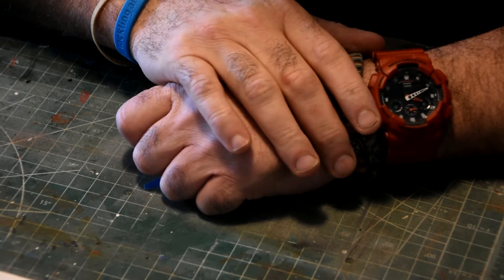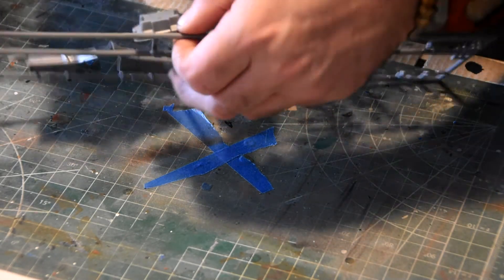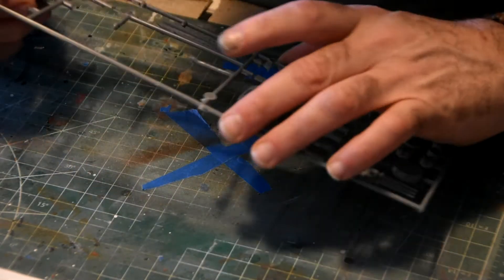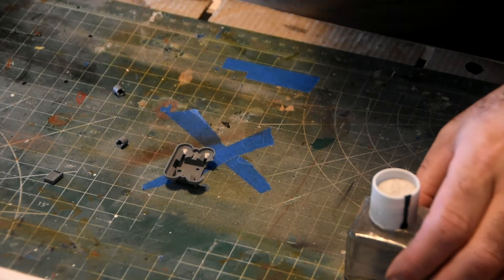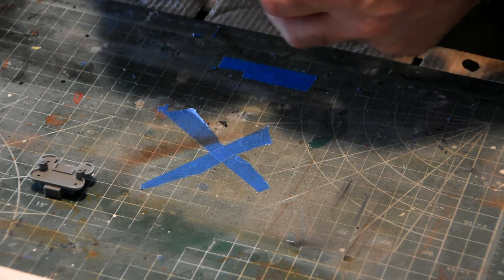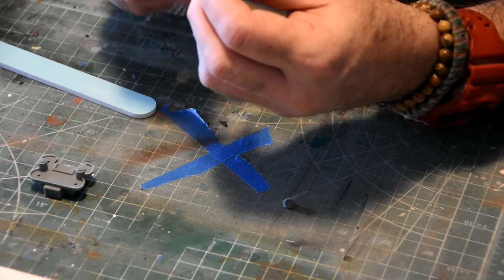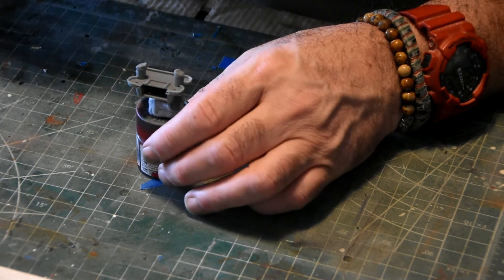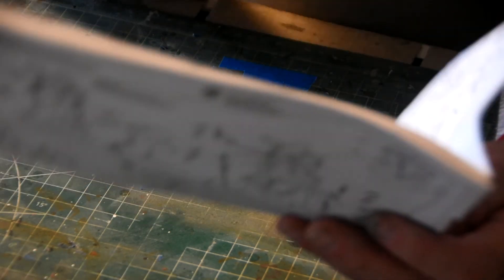Episode 13 - The search light deck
Completion of the search light deck (its a small piece) and talk about why I love Giraffes :-)